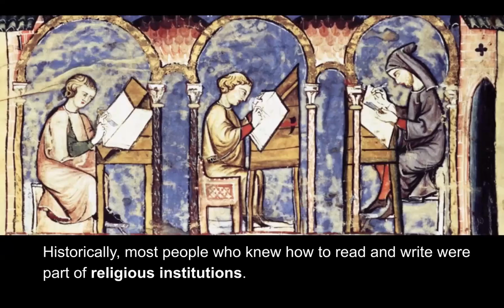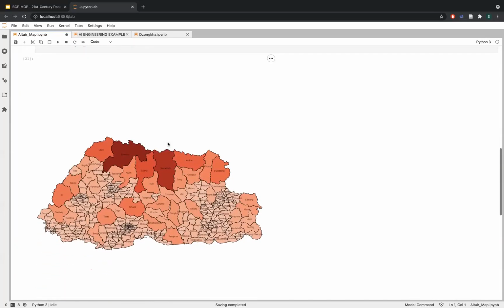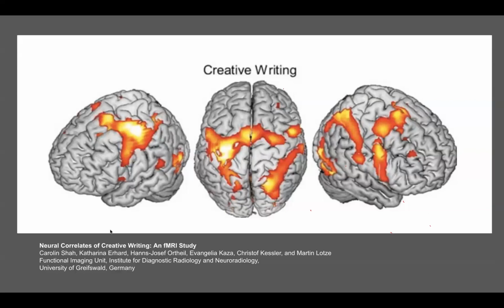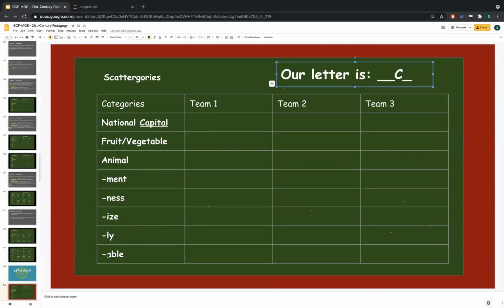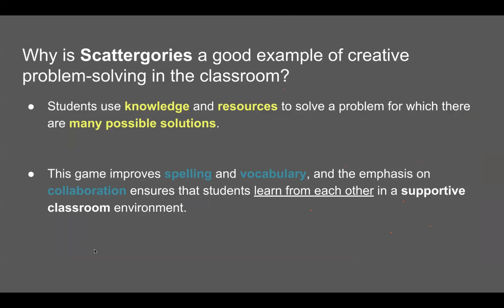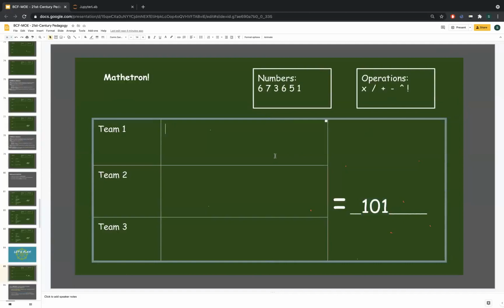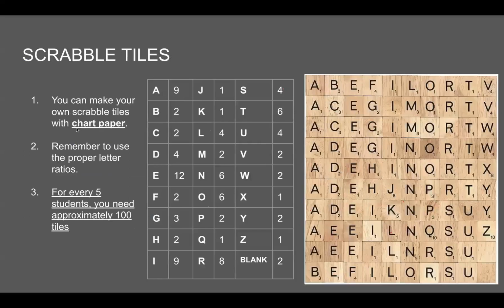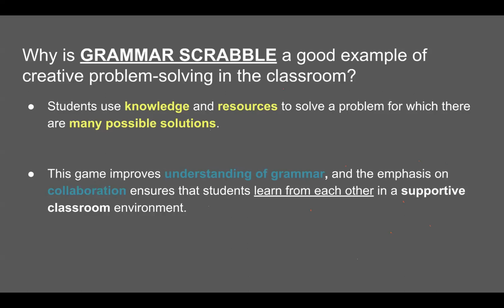Workshop 2: 21st Century Pedagogy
The second workshop in our series of Recover and Rebuild PD workshops. Sean Cafferty covers different techniques and strategies for classroom learning.